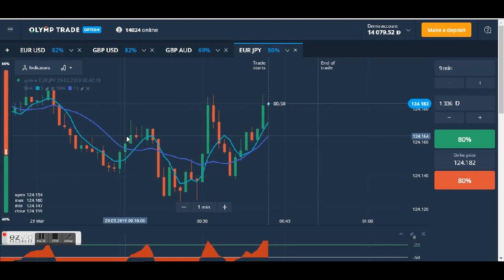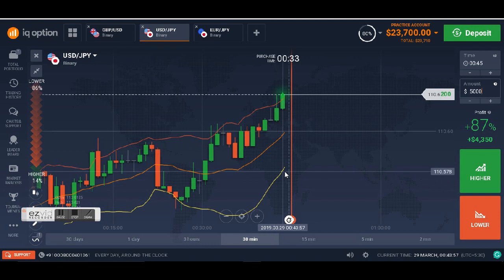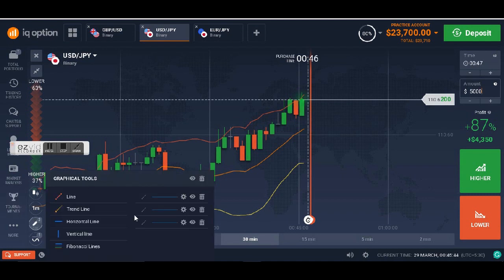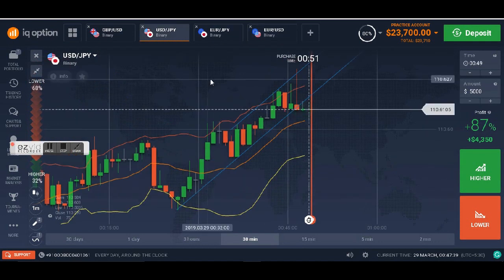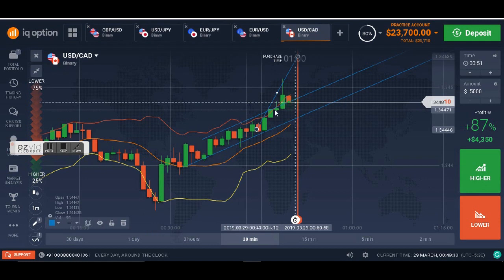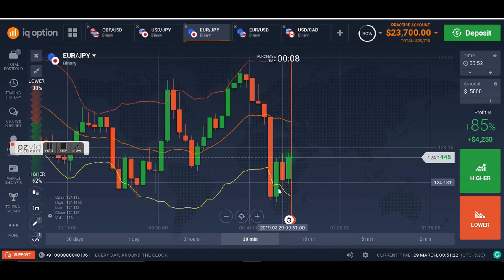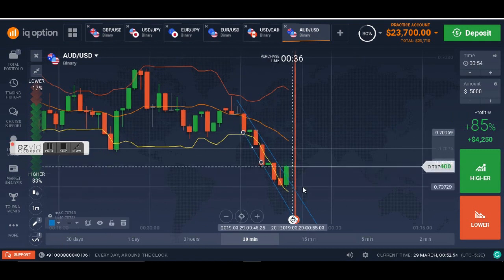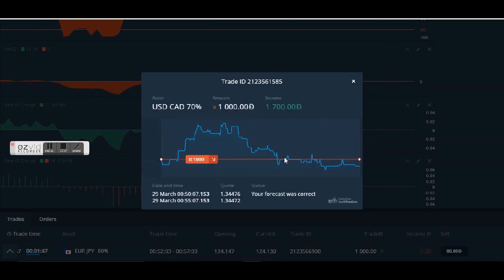BEST BINARY OPTIONS STRATEGY 2019 |100% ACCURACY IQ OPTION OLYMPTRADE BOLLINGER BAND TREND LINES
This strategy is one of the most accurate and precise strategy with an accuracy rate of more than 95%.